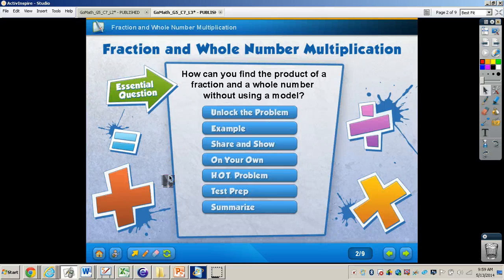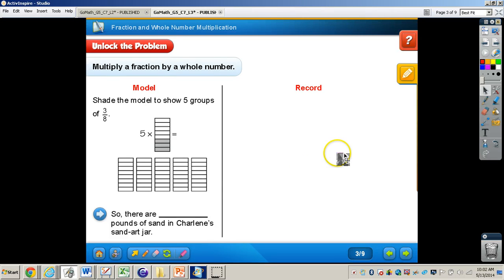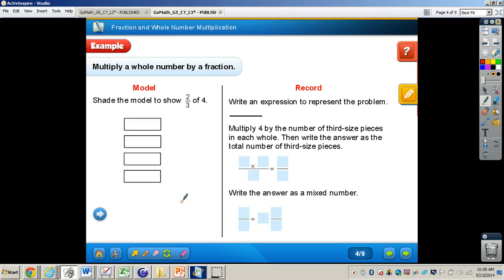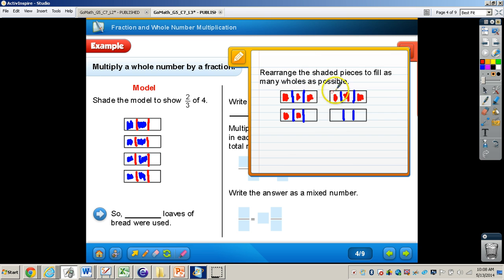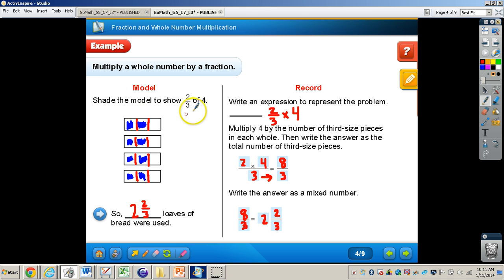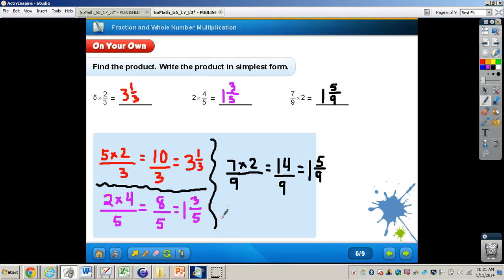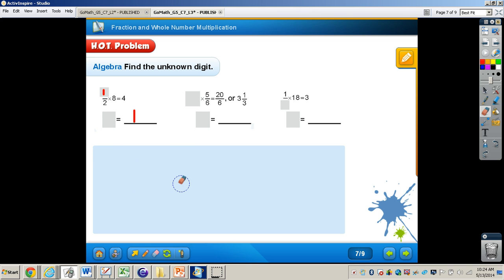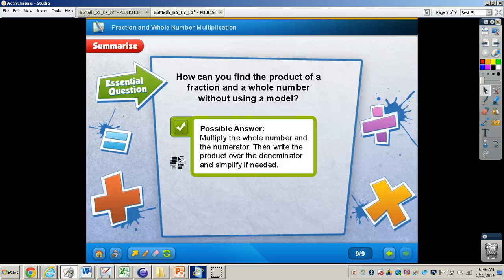Fraction & Whole Number Multiplication